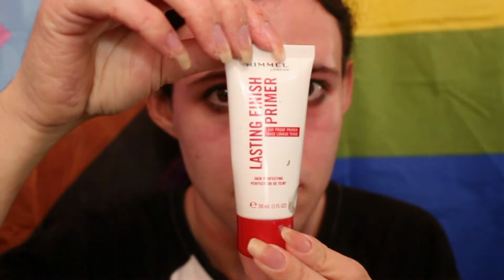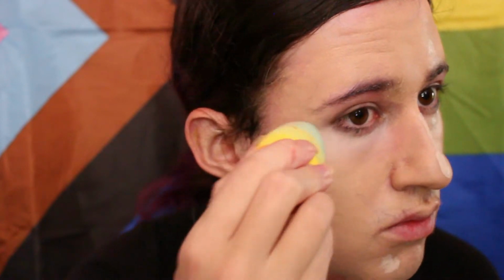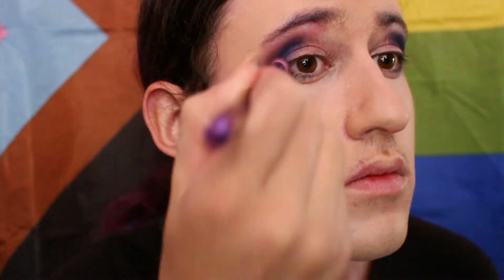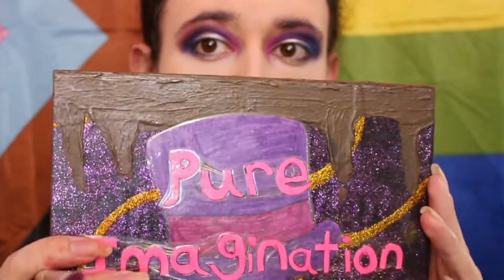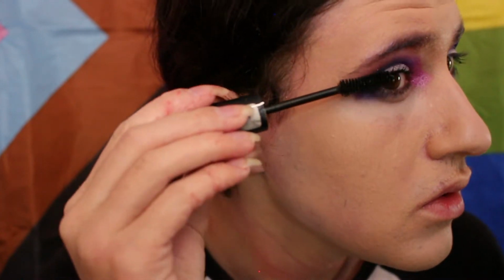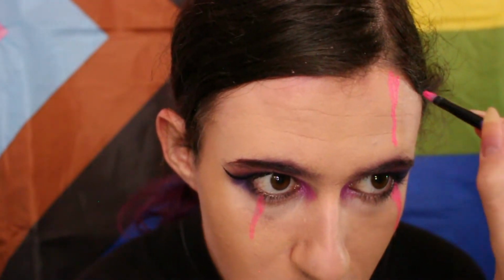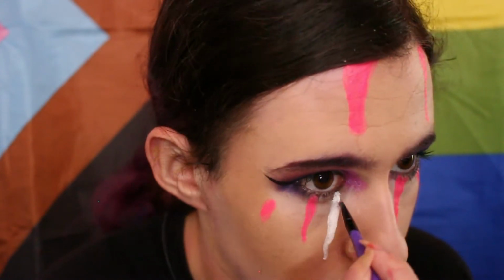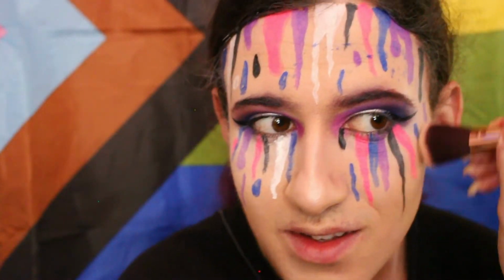Makeup Tutorial - Genderfluid Flag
Genderfluid:
Genderfluid refers to change over time in a person's gender expression or gender identity, or both. That change might be in expression, but not identity, or in identity, but not expression. Or both expression and identity might change together.

Created by JJ Poole in 2012, the Gender Fluid flag consists of five stripes, representing the fluctuations and flexibility of gender in gender fluid people. The first stripe is pink, which represents femininity or feeling female. The second stripe is white, representing the lack of gender. The third stripe is purple and represents a combination of masculinity and femininity, including various degrees of androgyny. The fourth stripe is black and represents all other gender, third genders, and pangender. The final stripe is blue and represents masculinity or feeling male.